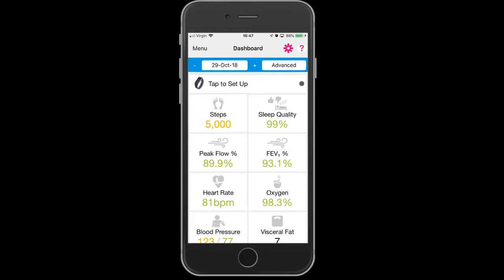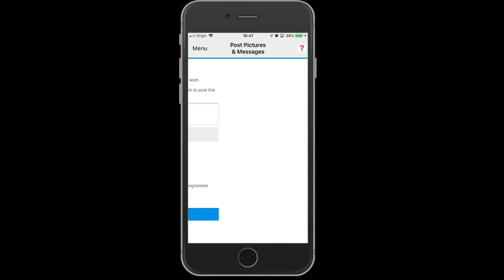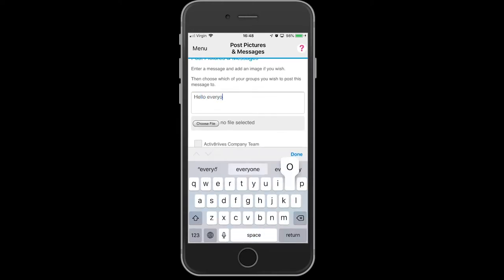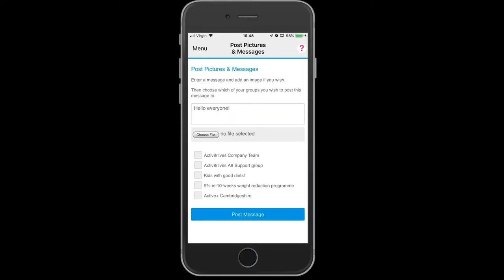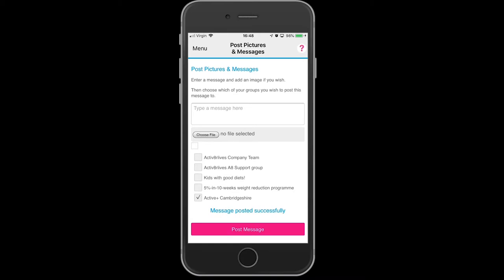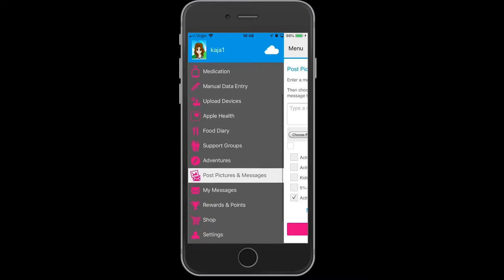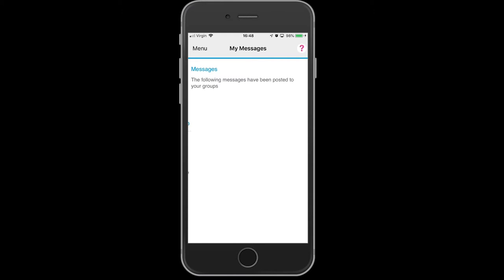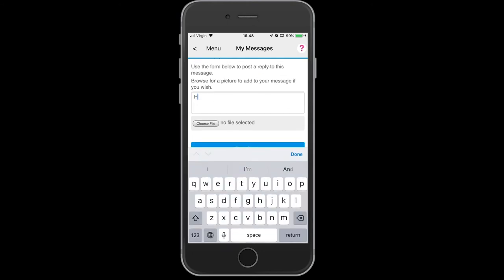How to send messages in Activ8rlives Groups